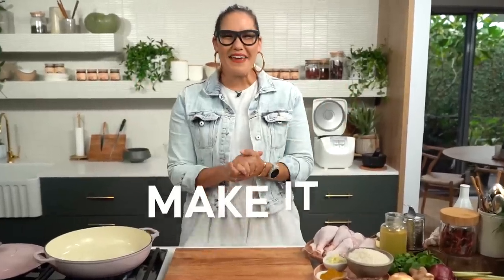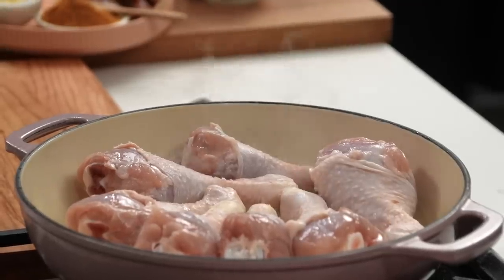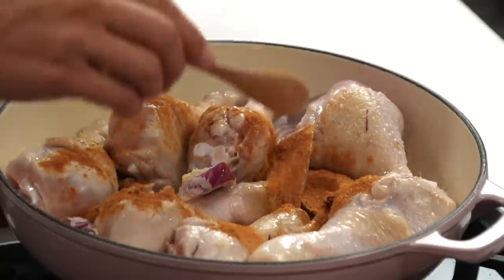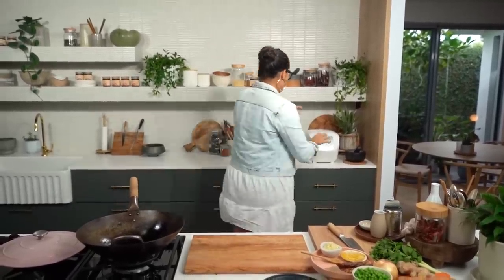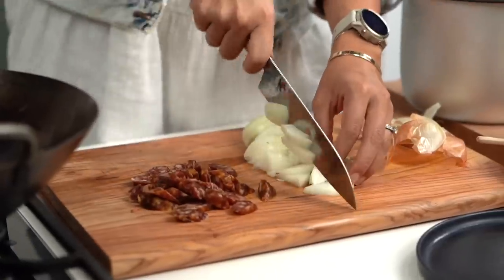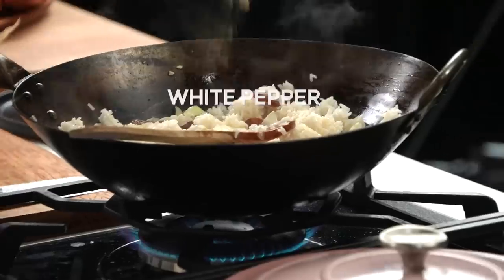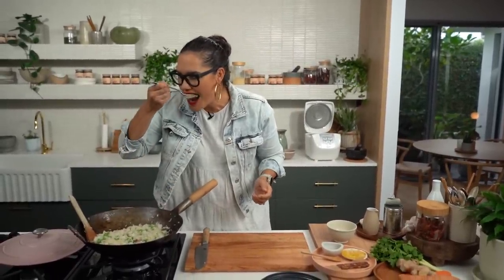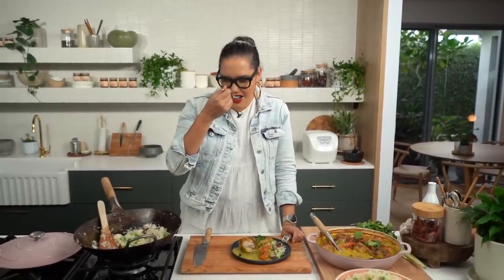My one pan easy chicken tray bake + Vietnamese fried rice | Make It Wednesday | Marion’s Kitchen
Time for another Make it Wednesday recipe, where Marion Grasby chooses what you’re making for dinner! A bit of prep to get some colour on your chicken drumsticks, then bung this one in the oven, put your feet up and let dinner do its thing. This Vietnamese chicken curry recipe is kinda traybake, kinda casserole but all kinds of wonderful. Creamy and delicious, try serving it with fried rice for a simple but satisfying midweek dinner. The mild spice even makes it kid-friendly! Chicken and rice never tasted so good.

ABOUT MARION